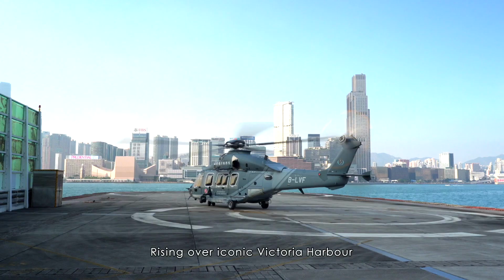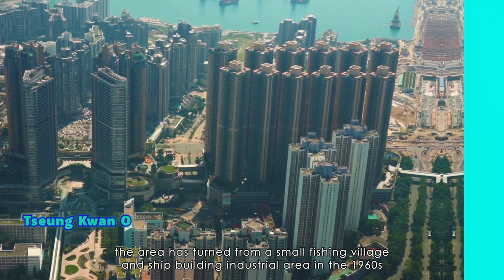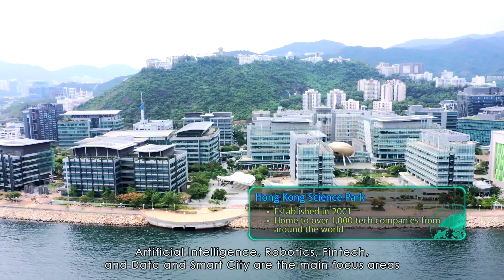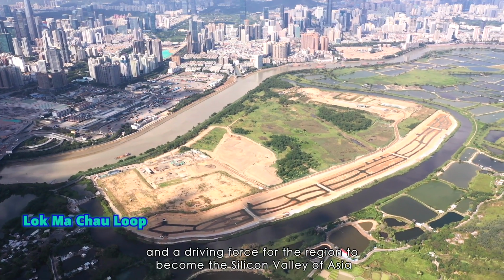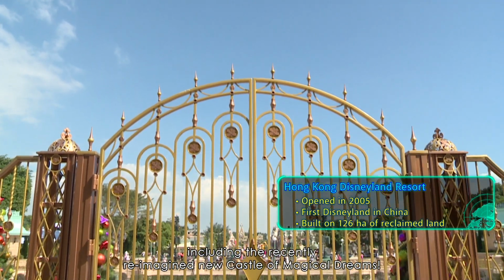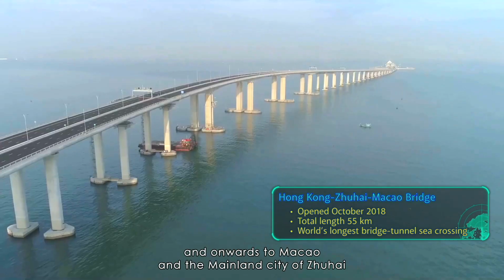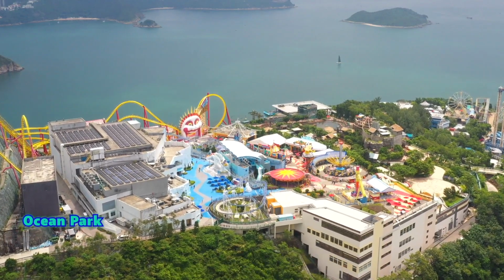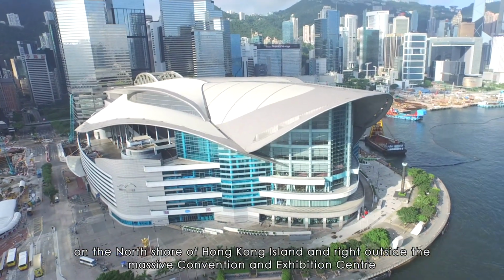Amazing Virtual Tour of Hong Kong (Full Version) (Aug 2021)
Climb aboard for a breathtaking aerial trip around Hong Kong… in under 3 minutes! See how this compact ultra-connected city blends shipping, business and high-tech with entertainment, culture and the great outdoors, all along building for the future with mega infrastructure projects in progress. Enjoy the ride and follow us for more great videos of Hong Kong.